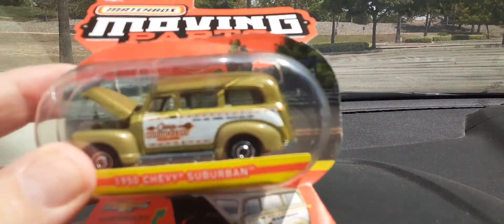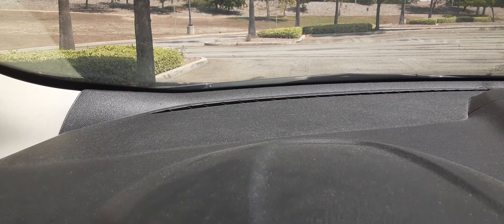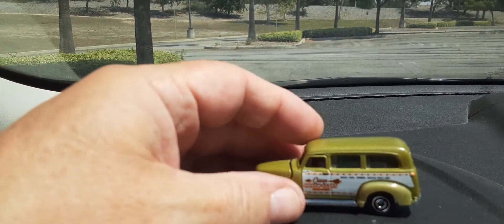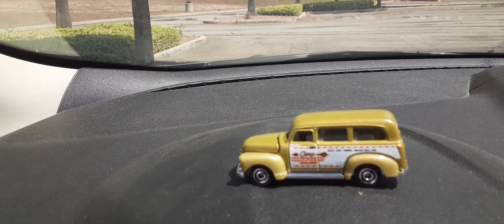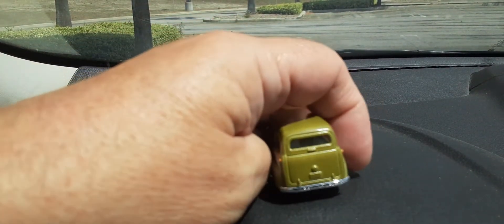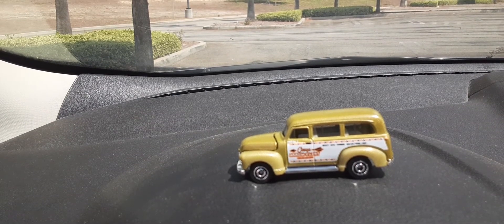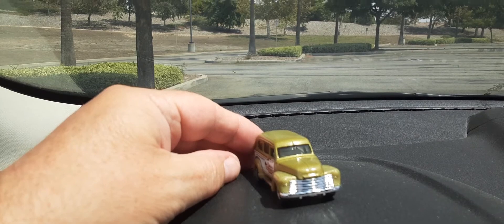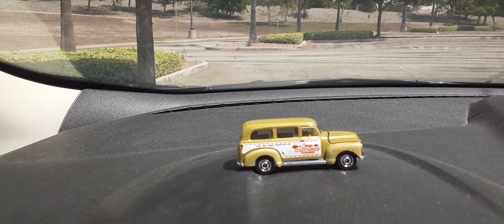in car Matchbox review